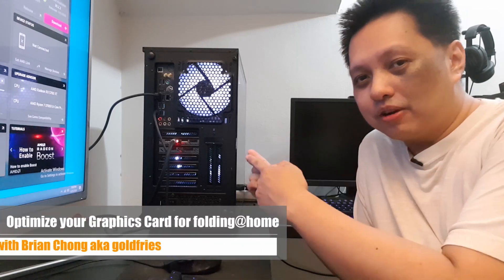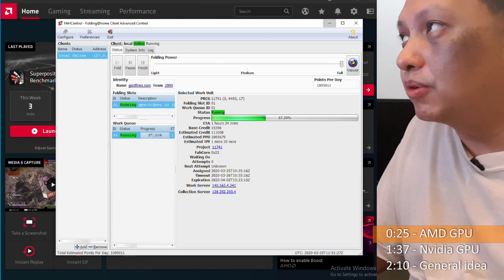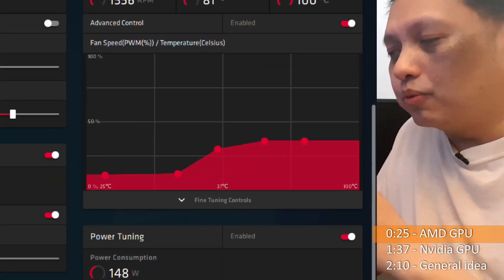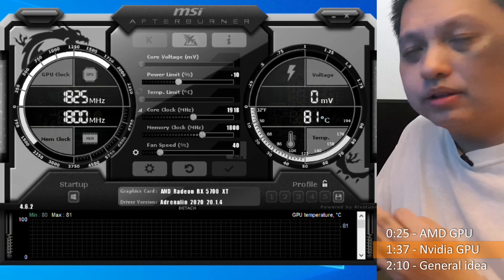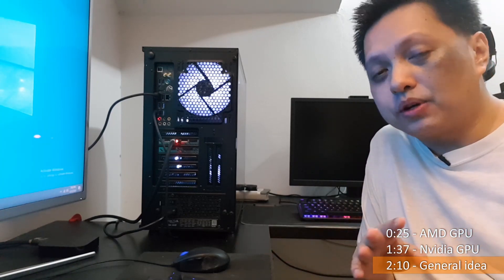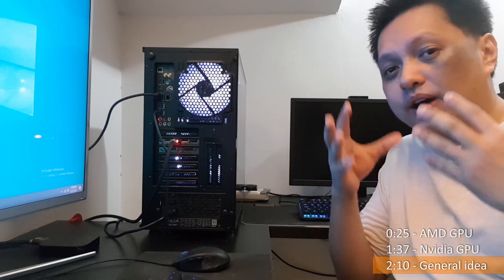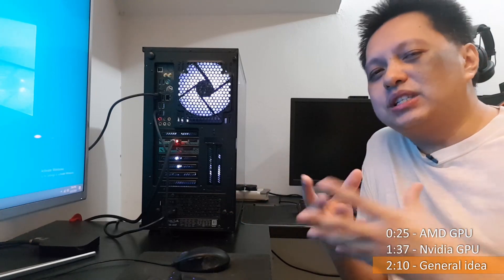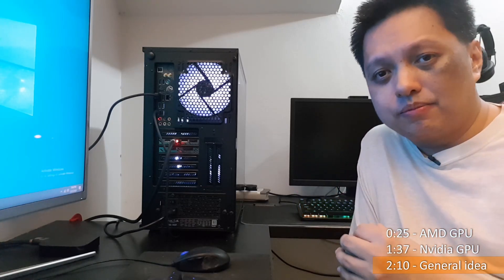Optimize your Graphics Card - folding@home for COVID-19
In my last video I talked about folding@home in the fight against COVID-19 which is the Coronavirus, link is here if you haven't seen it

So if you're already part of the folding@home team you might as well optimize your system for better efficiency, which is the 3rd point I mentioned in the video.